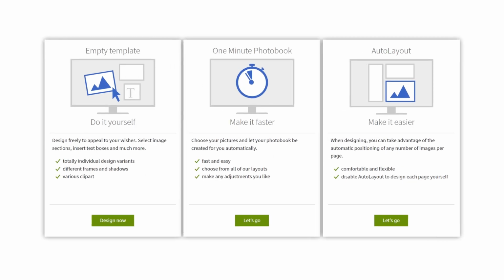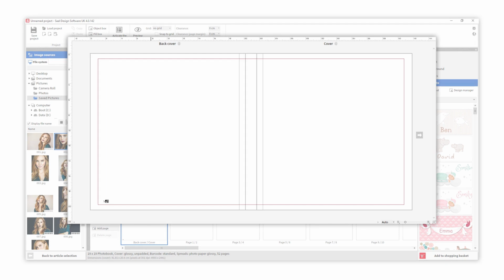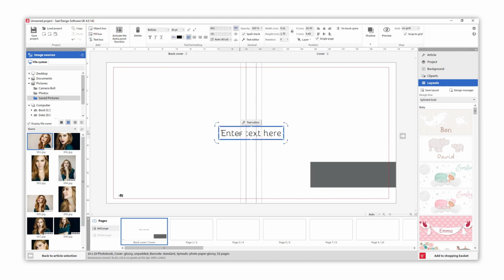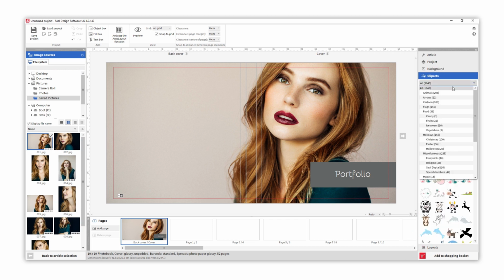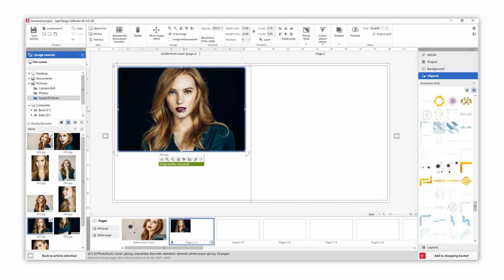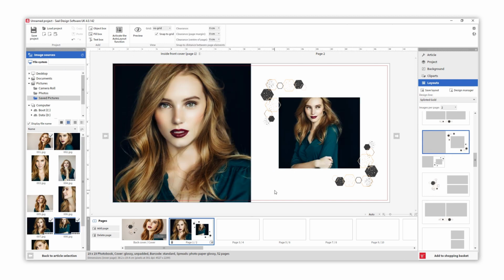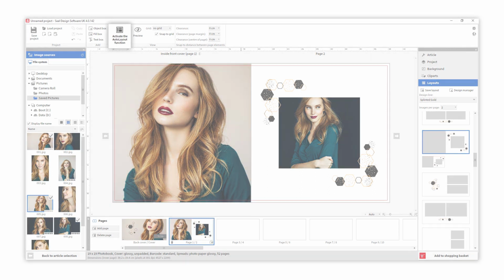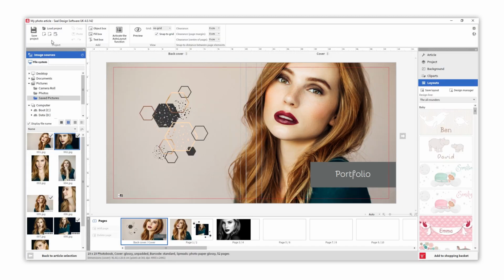Learn how to use Saal Design Software in just 5 minutes!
If you love photography and you’re interested in creating your first photoboook, don’t miss out on this video. In just 5 minutes, we’ll show you all of the options the Saal Design Software offers you, to configure everything to your needs, and with total control over your photobook.